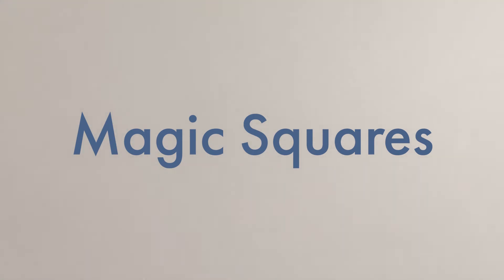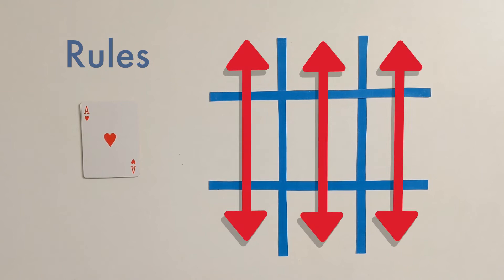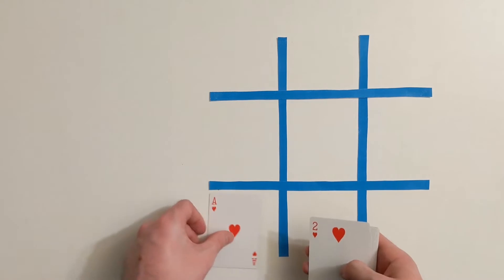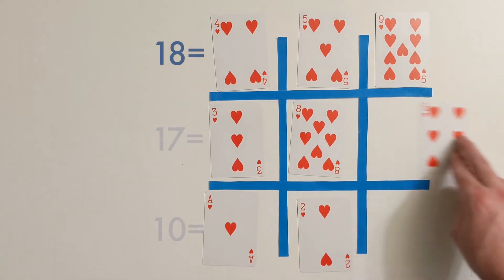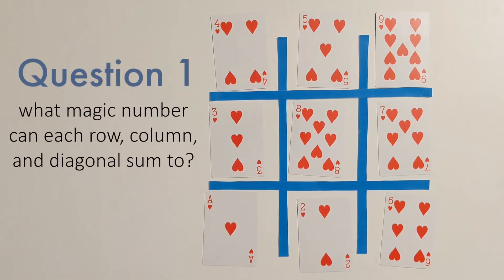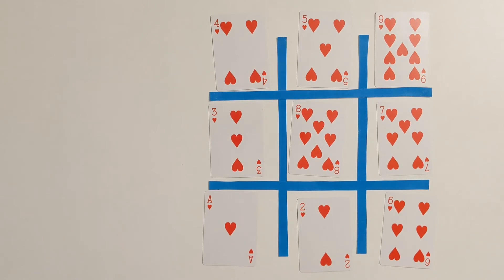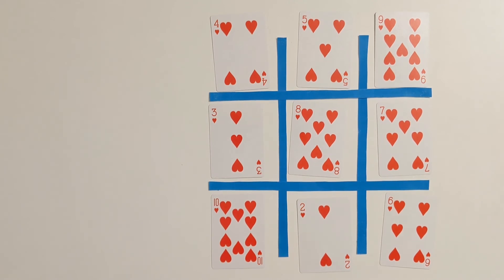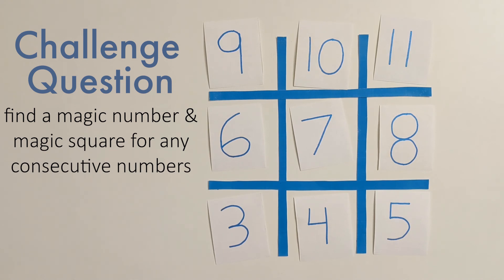Magic Squares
Can you arrange the numbers 1 through 9 in a 3 by 3 grid so every row, column, and diagonal adds to the same magic number?

Materials Needed: playing cards, index cards or paper
Problems Presented For: Grades 1st through 8th
Challenge Problems For: Grades 6th through 12th

This video was produced by The American Institute of Mathematics.